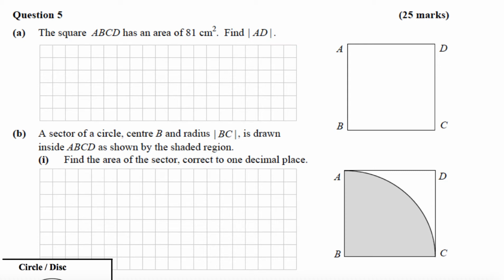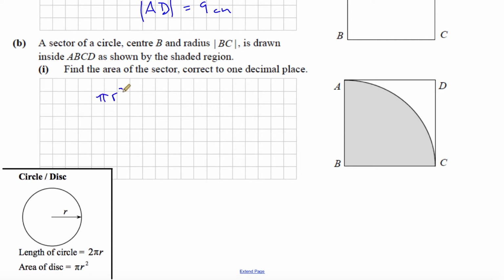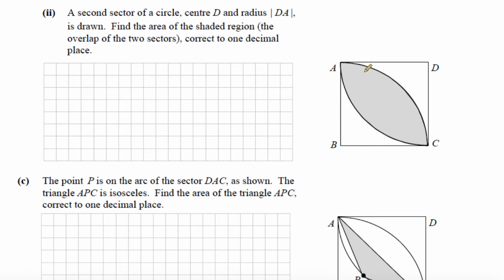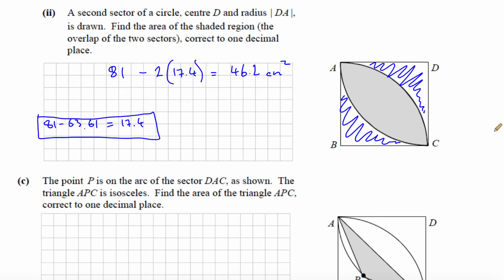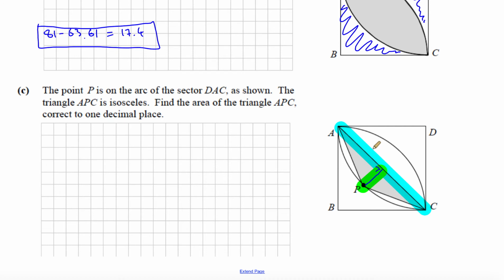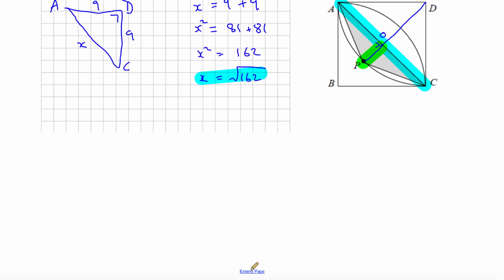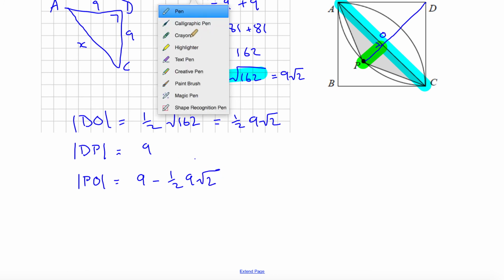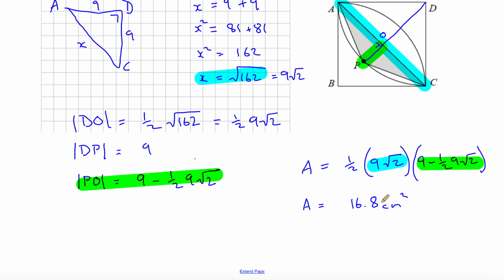2014 LCO P2 - Q5